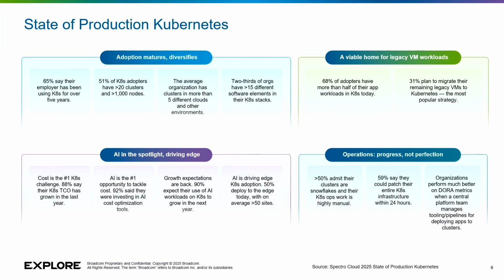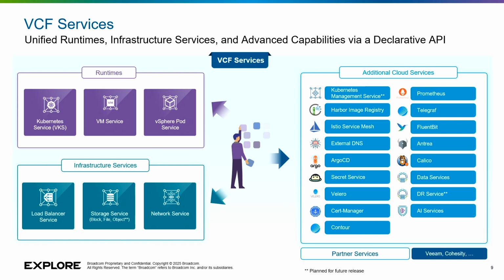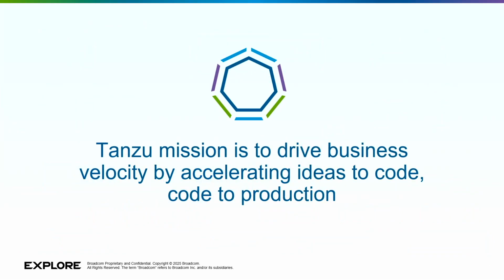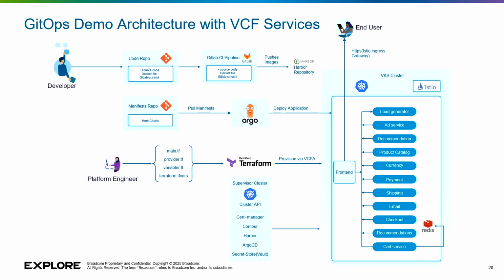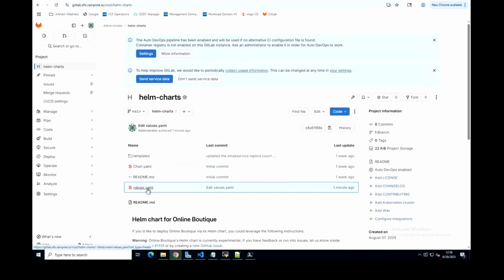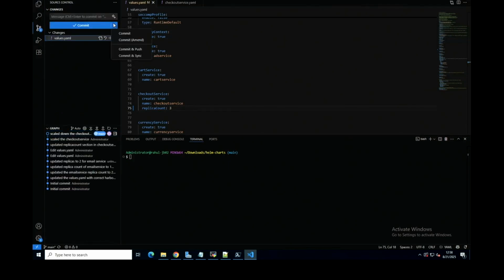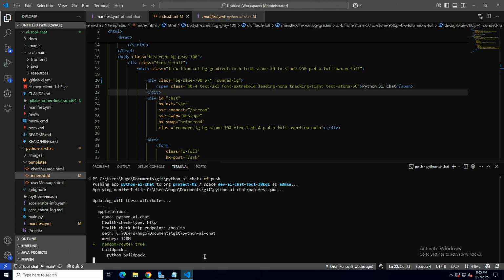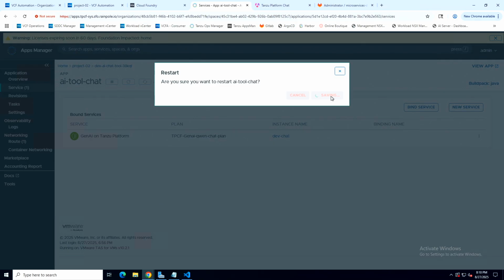Designing Modern Applications with VMware Cloud Foundation 9.0 (VMware Explore 2025)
Learn how VMware Cloud Foundation 9.0 powers modern apps with Kubernetes, data services, and service mesh. Discover DevSecOps practices, GitOps workflows, and Infrastructure as Code to accelerate innovation with control and security.
🎤 Speakers: Hugo Phan, Oren Penso